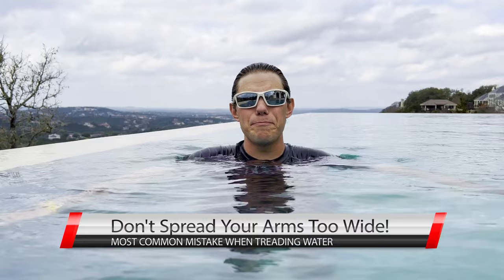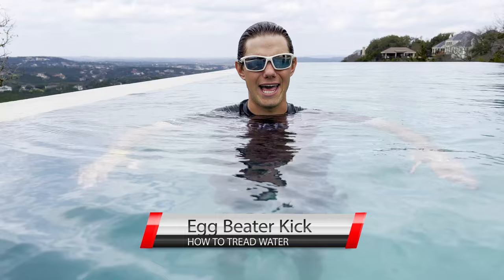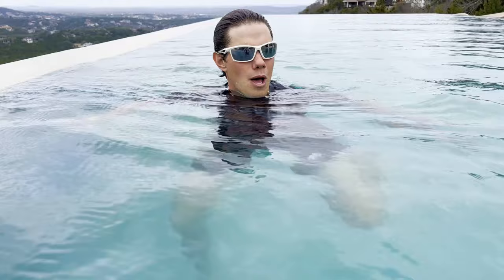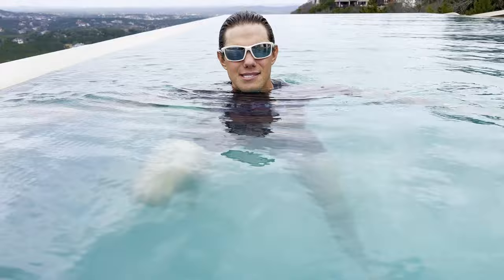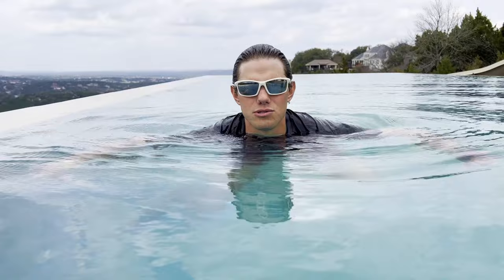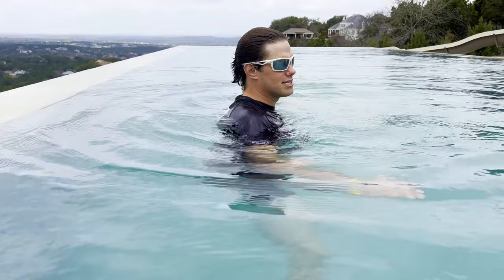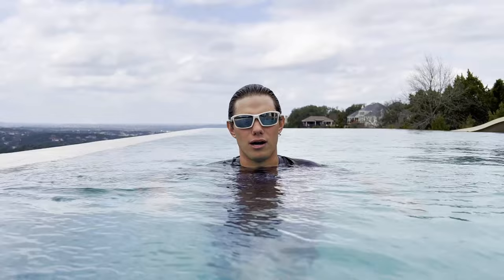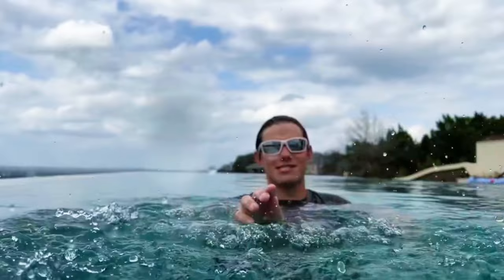How To Tread Water For Beginners Without Getting Tired - Learn Swimming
Learn how to tread water without getting tired. This video is for beginners who struggle to tread water and get exhausted very quickly. Treading water is not as efficient as other swimming strokes due to the body position in continuous hand and leg movements required to stay afloat. In this video you will learn treading water with three easy steps. These three easy steps are also the most important components you should follow while treading water. Most beginners make a common mistake of spreading their arms too wide. You'll learn exact technique to learn treading water in 5 minutes!